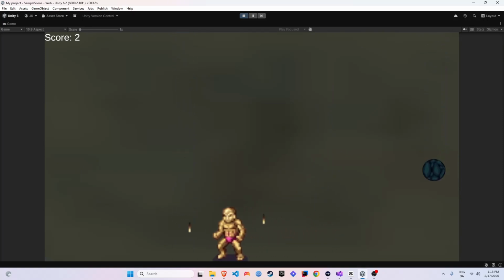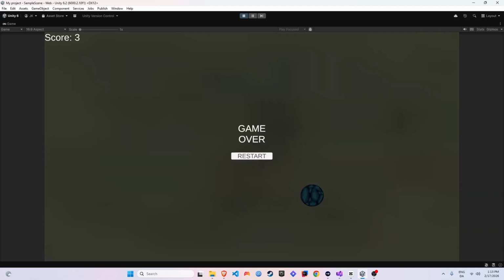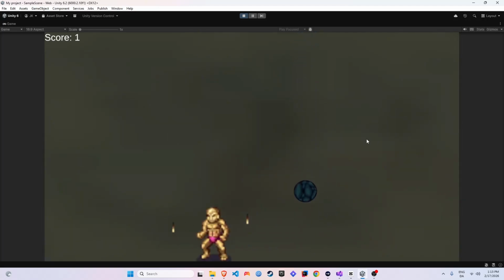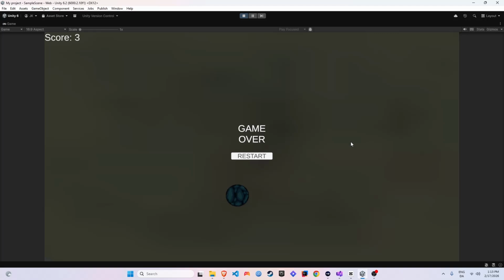How to Create a 2D Game in Unity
In this beginner-friendly Unity series, we build a small 2D game from scratch where the goal is to dodge falling boulders and survive as long as possible.
Throughout the series, you’ll learn player movement, collisions, score systems, UI, game over screens, and sprite manipulation.
The focus is on understanding how things work, not just copying code.
This series is made for Unity beginners with basic C# knowledge.